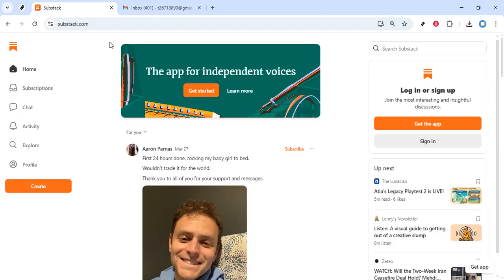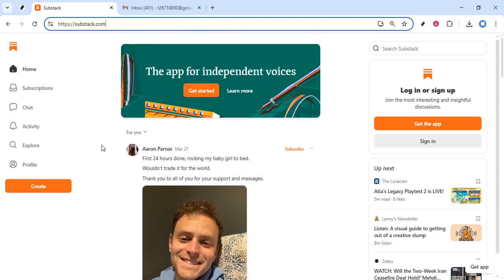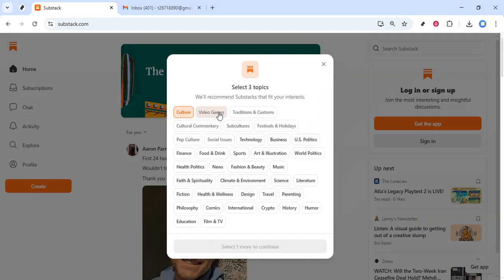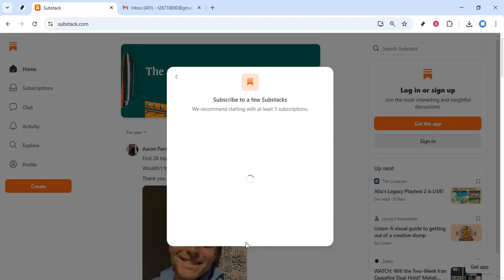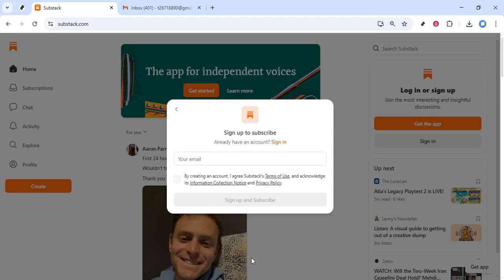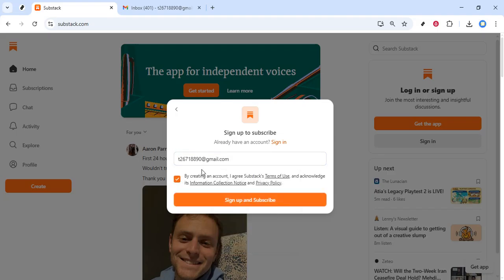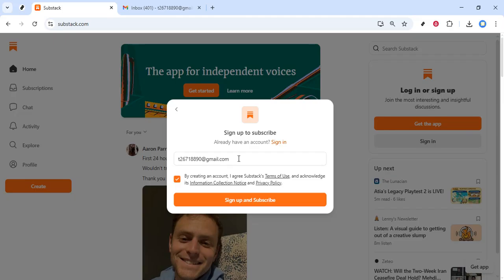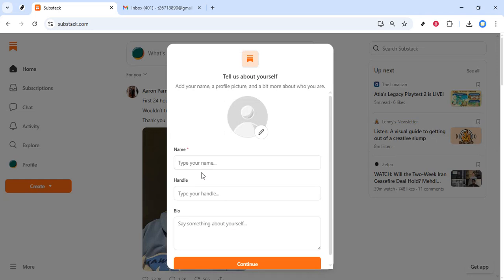How To Create Substack Account (Simple Guide)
In this comprehensive video tutorial, we will walk you through the process of setting up a Substack account from scratch. Whether you are a writer, journalist, or content creator, creating a Substack account can help you gain a dedicated audience and monetize your work effectively. You'll learn everything you need to know about the registration process, customizing your profile, and optimizing your newsletters for greater engagement.

By the end of this video, you will be equipped with the knowledge to successfully create and manage your Substack account. Watch till the end to ensure you don’t miss any critical steps and start your journey towards building your own newsletter today!